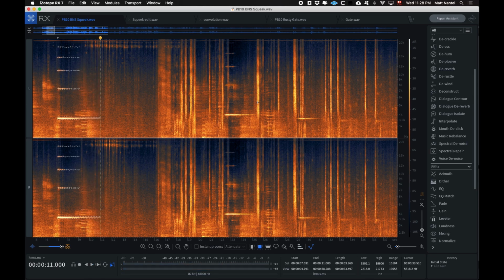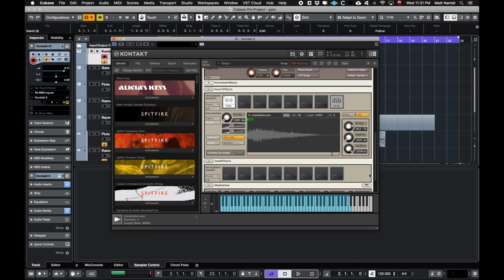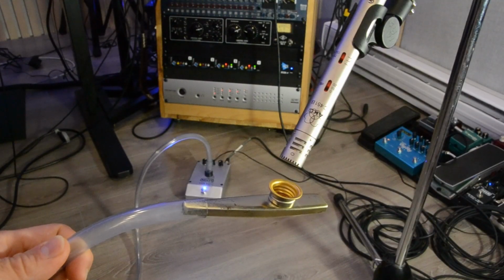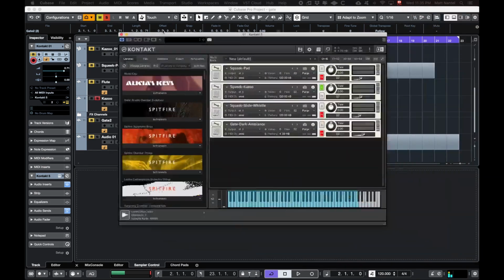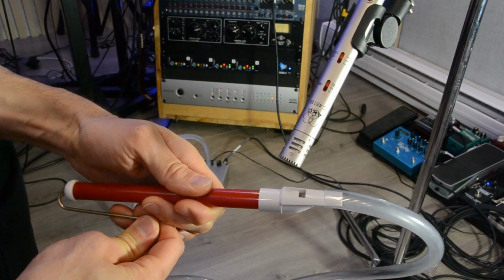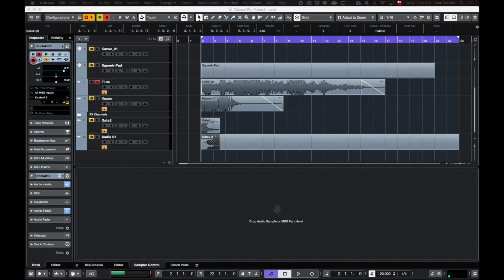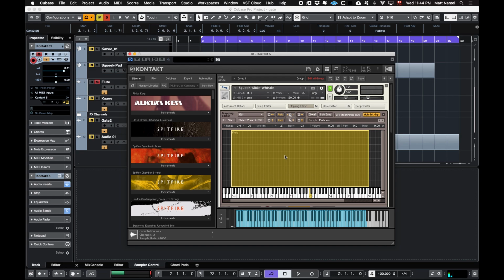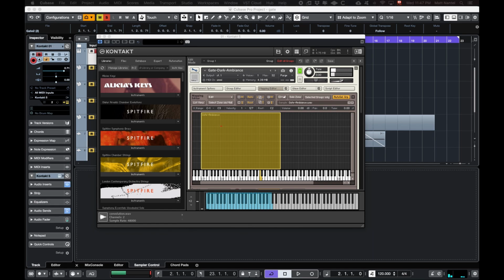Christian Henson Sample Competition - Rusty Gate and Squeek sound design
This is my try on Christian Henson Rusty Gate and Squeek sample competition. Find out how a Squeek sample would sound like if it was played thru a kazoo or a sliding whistle !